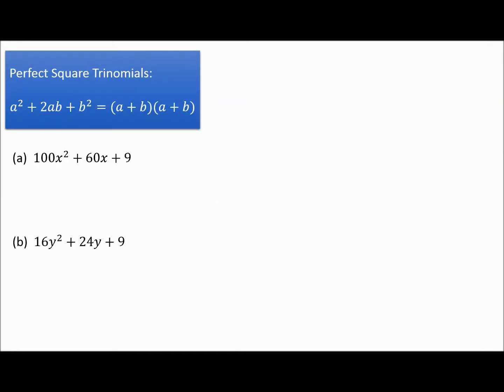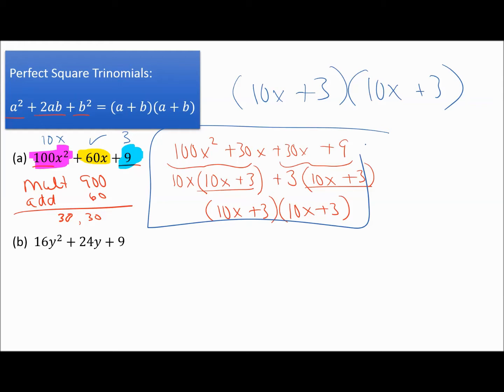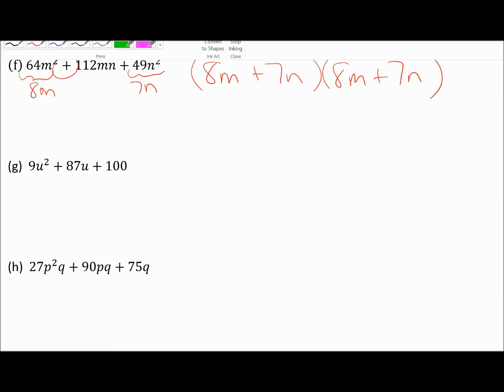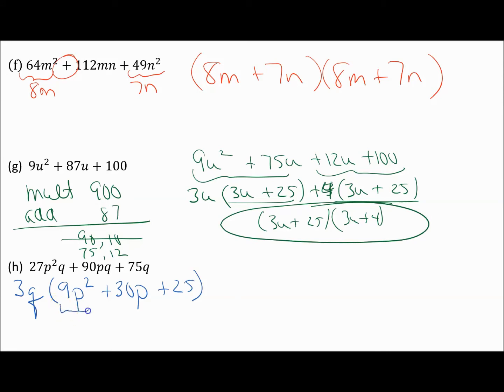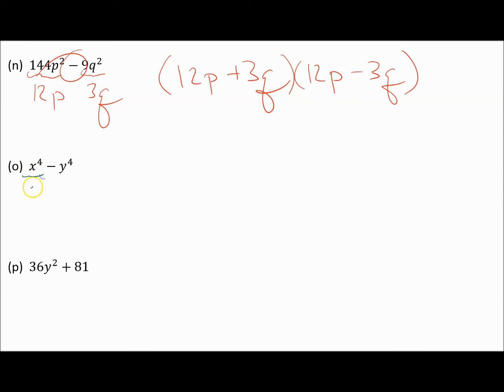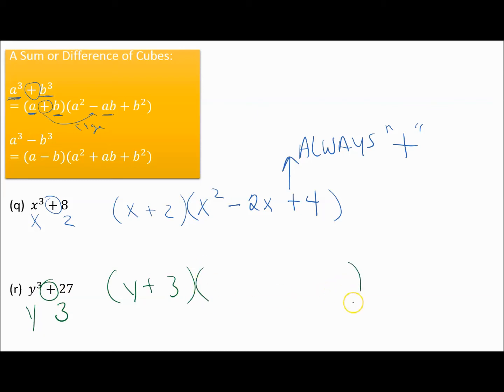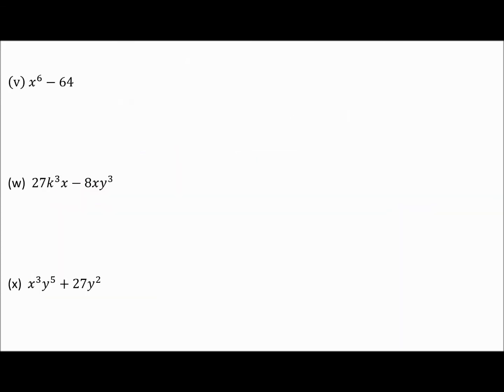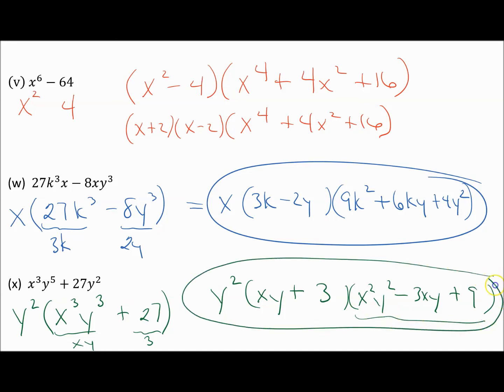MTH100Notes7 4SpecialProductse1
MTH 100 notes about factoring special products including binomials squared, a difference of squares, and a sum and difference of cubes.